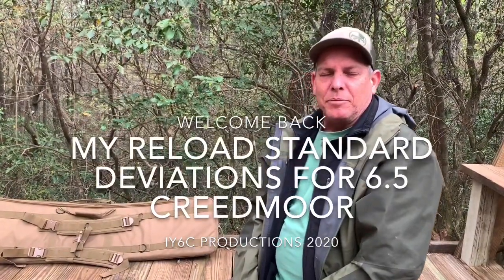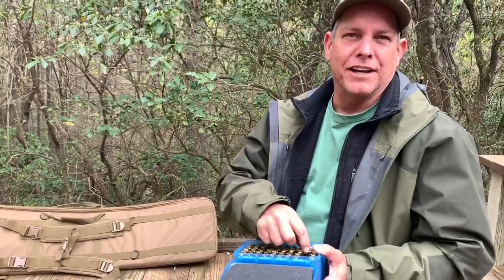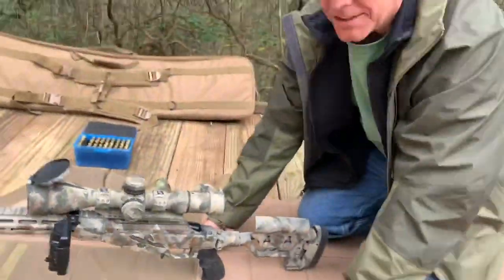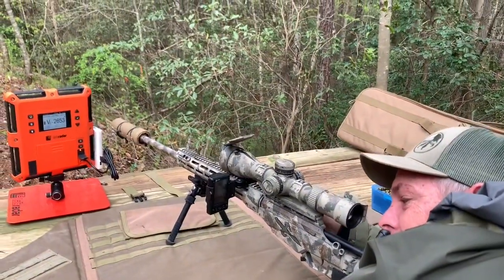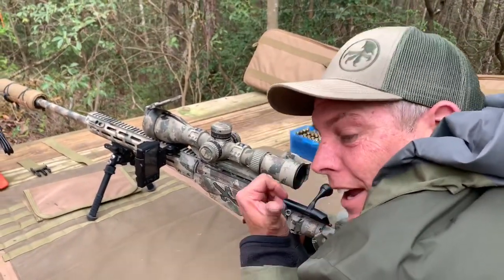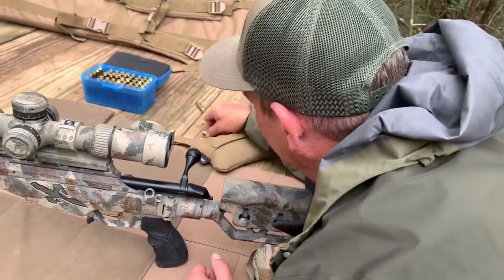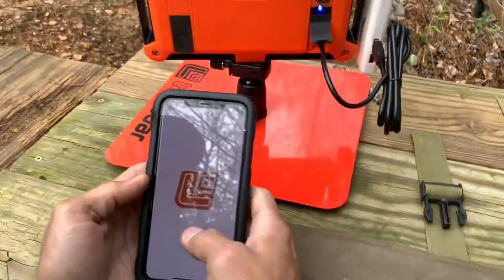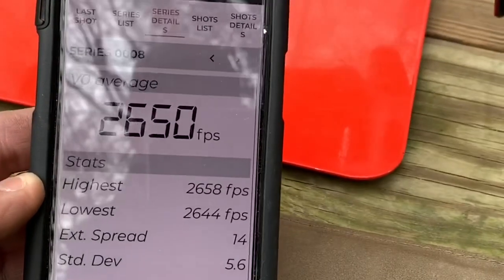My reload standard deviation for 6.5 Creedmoor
A video because you guys asked what my standard deviations were when reloading 6.5 Creedmoor.